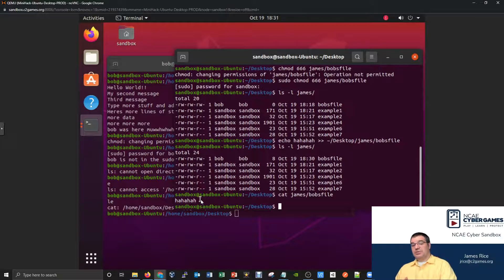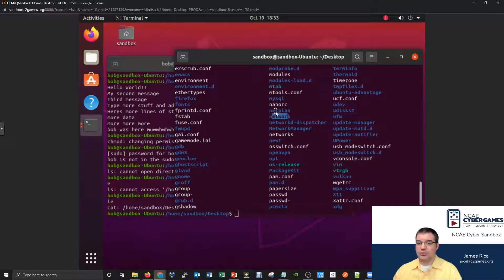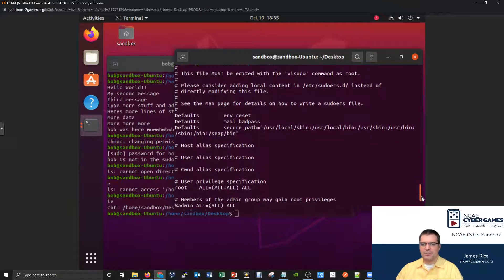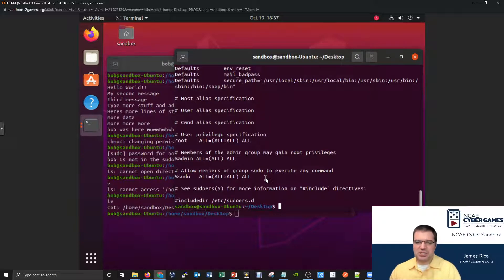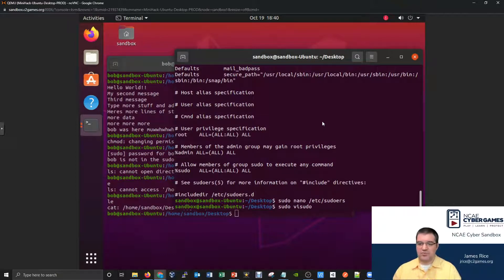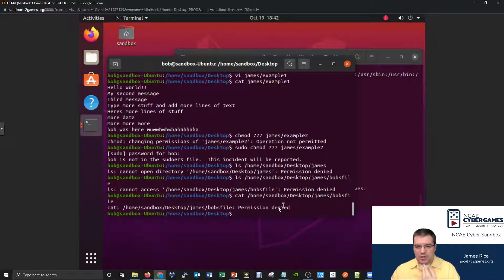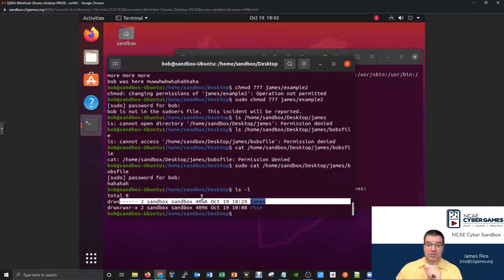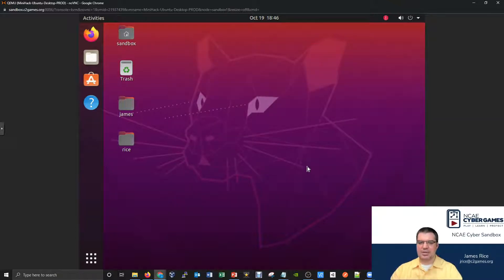12 - Exploring Sudoers and Removing Users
0:00 Opening
0:08 Exploring /etc Configuration Files
2:24 Exploring /etc/sudoers
6:38 Opening /etc/sudoers the Bad Way
8:27 sudo visudo to Modify /etc/sudoers
12:20 Wielding sudo to Modify Permissions
14:20 exit to Logout
16:10 Cleaning up User Accounts
17:10 userdel to Remove a User Account